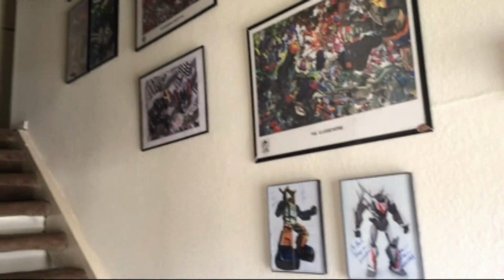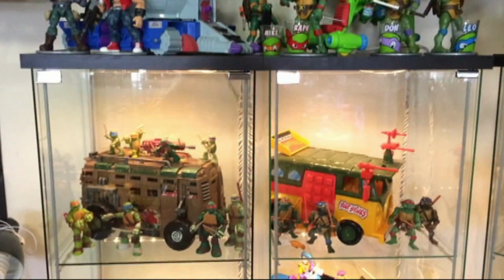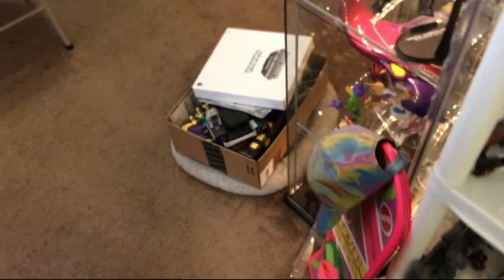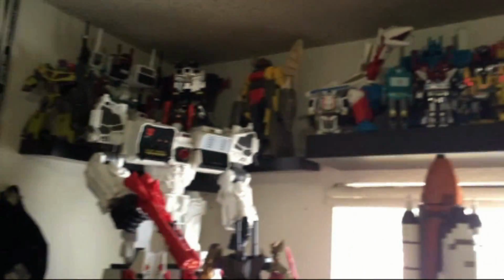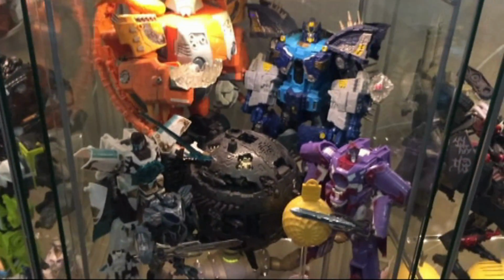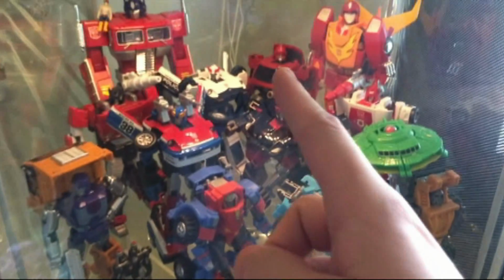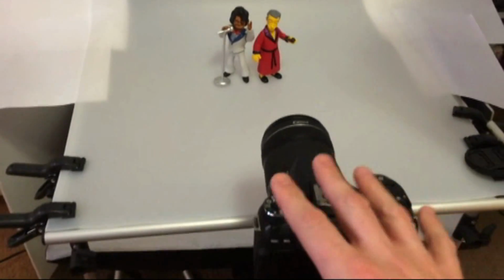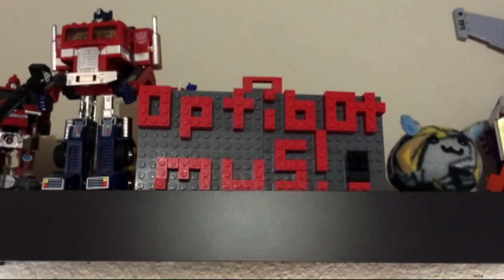Video Review of "Optibotimus Studios"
Enjoy this look into my life.  A lot of times people ask me to show them my collection and i usually don't.  The reason is because it changes so often.  So by the time i do another one of these (if i do one) i'm sure the collection will change again.  But as of right now, this is how my office looks.  I hope you enjoy.

Your support buying from BBTS is always appreciated.  Don't forget to check them out for ANYTHING you might see in this and other videos